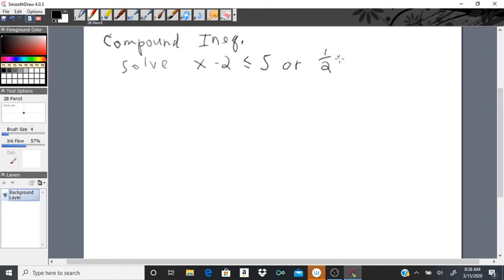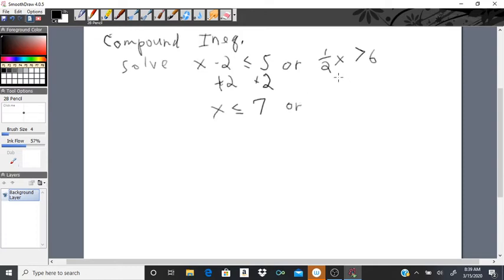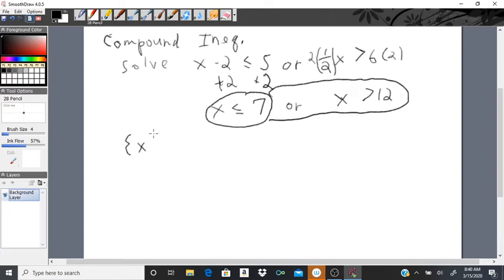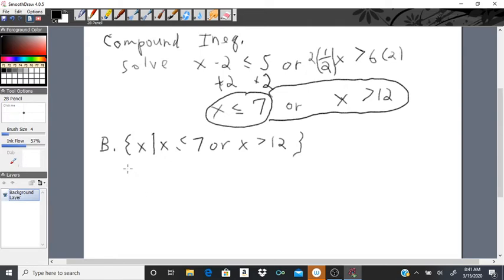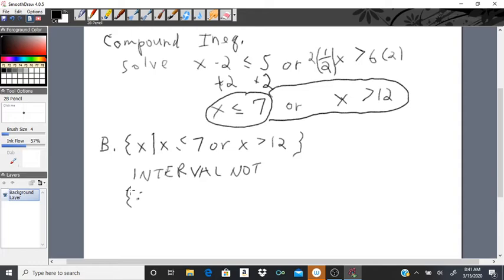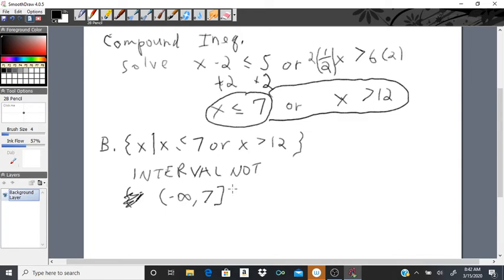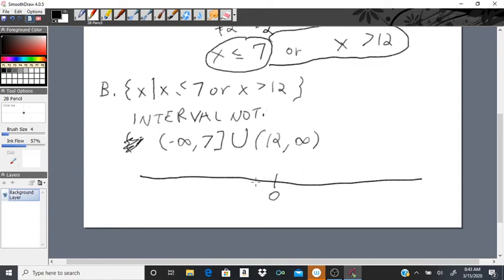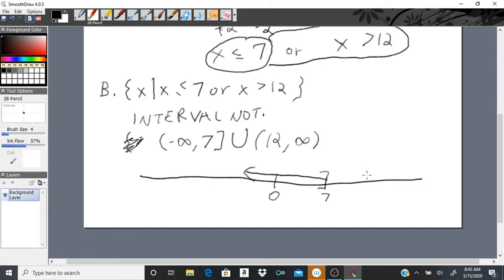MAT105 F' 20 VID 34 ineq comp